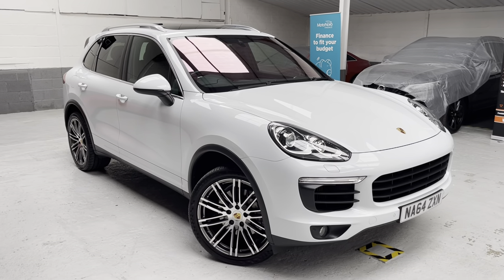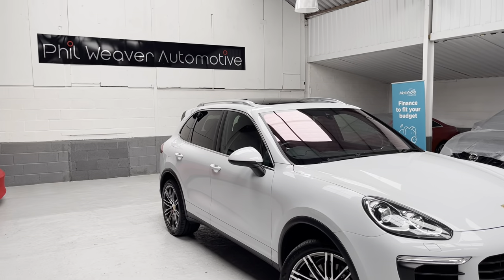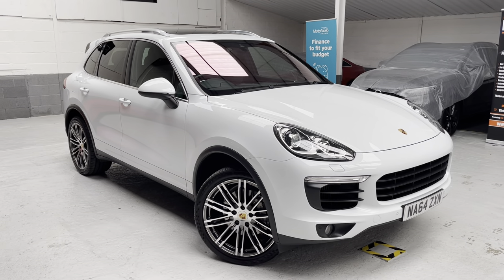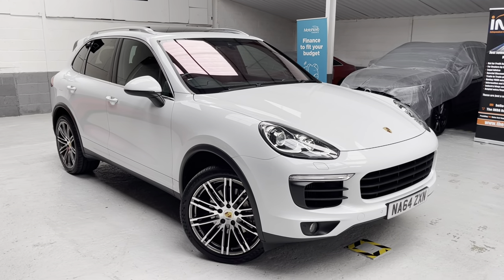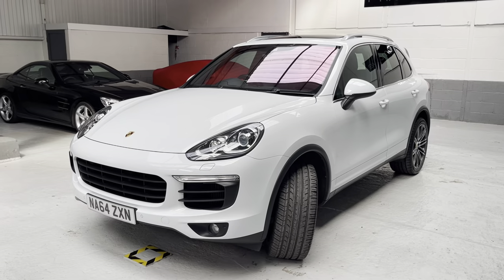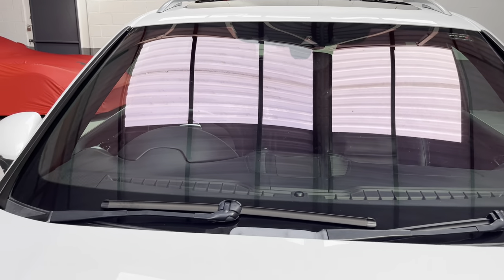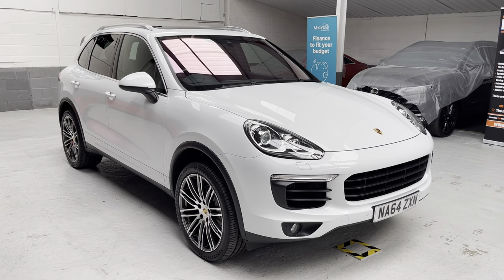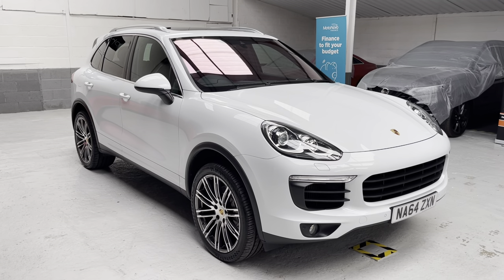Used Porsche Cayenne 3.6T V6 S Tiptronic S in Carrara White for sale in Preston, Lancashire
This has to be the sharpest-driving luxury SUV around, this Cayenne blends sports car agility and pace with truly lavish cabin quality and produces breathtaking results. If you want one of the fastest, best handling SUVs around, then this Porsche Cayenne should be right at the top of your shopping list.

Finished in Carrara White metallic with Black smooth leather upholstery.

Supplied with full service history with 3 Porsche services + Independent services – 10/16 at 19871, 09/18 at 34279, 07/20 at 38980, 04/21 at 45326, 05/22 at 50210, MOT May 2022.

With over £17,000 of factory options/upgrades – 21” 911 Turbo design alloys with wheel arch extensions, Air suspension with Porsche Active Suspension Management (PASM), Porsche Communication Management (PCM) with navigation module, Panoramic roof system, Bi-Xenon headlights inc Porsche Dynamic Light System (PDLS), Telephone module, Reversing camera inc Park Assist front & rear, Roof rails/drip rails in matt Aluminium, Digital radio, Heated windscreen, Privacy glass, Heated front seats, Porsche Crest embossed on head restraints, Auto dimming exterior & interior mirrors, Comfort lighting package, Heated steering wheel.

This awesome 3.6T V6 petrol produce 420bhp and 406lb ft of torque it’s refined, powerful, and efficient enough to drive every day, definitely one of the best.

*RoadX tyres not Davanti*

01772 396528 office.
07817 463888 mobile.